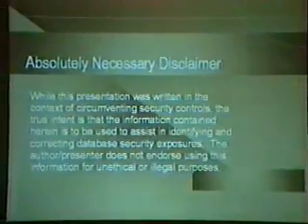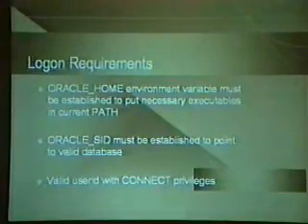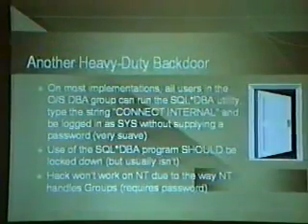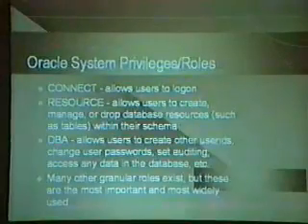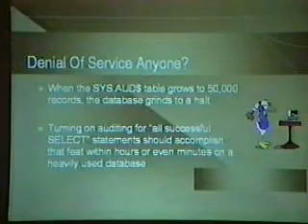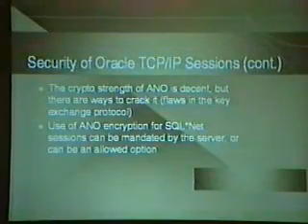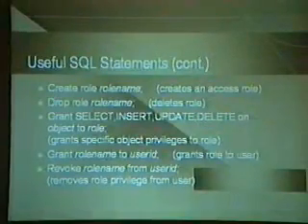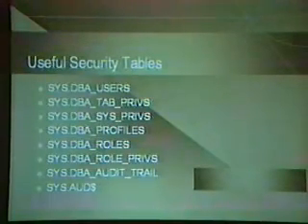DEF CON 7 Vic Vandal Hacking Oracle 101